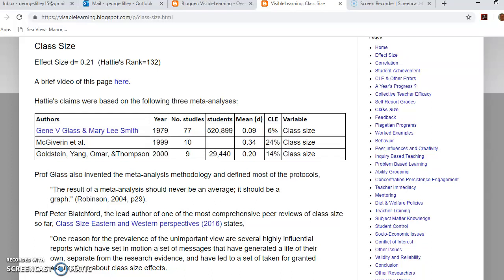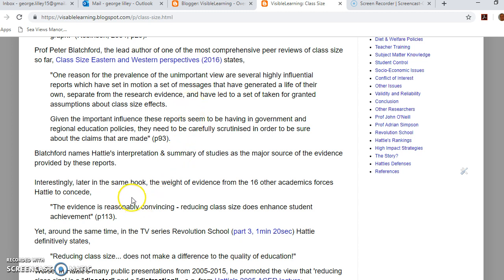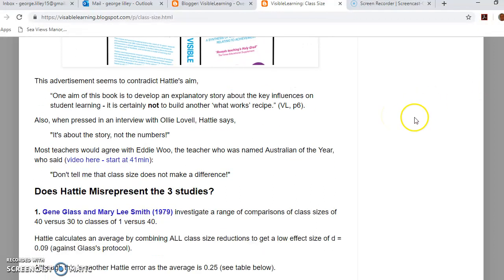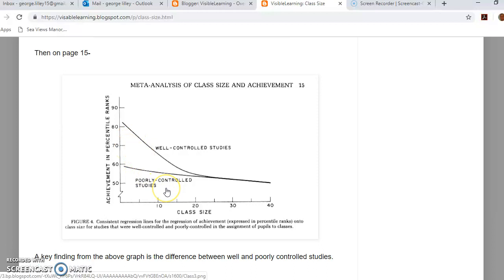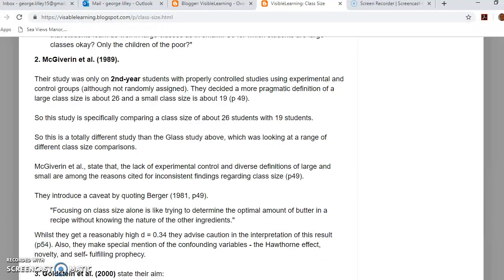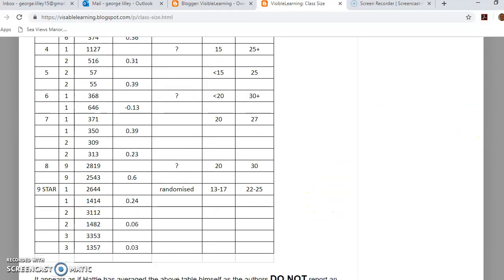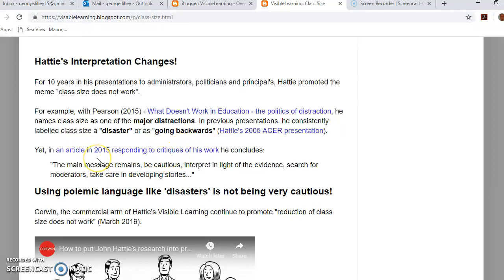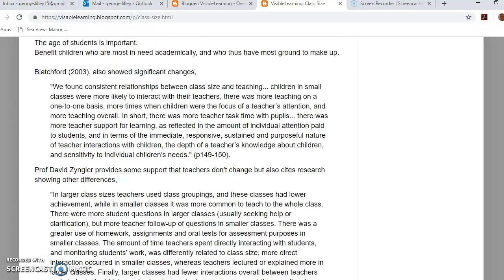Class Size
An analysis of the studies Hattie used for Class Size